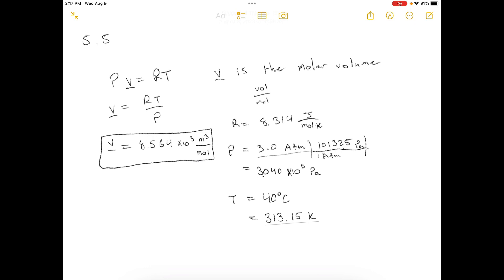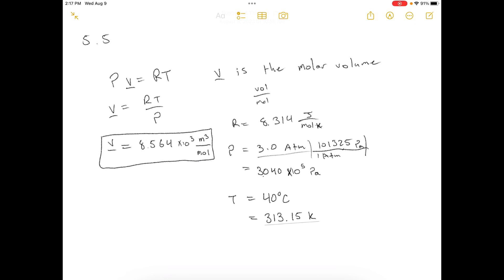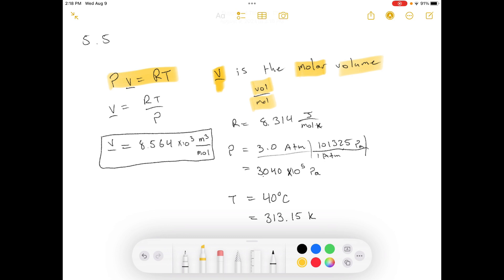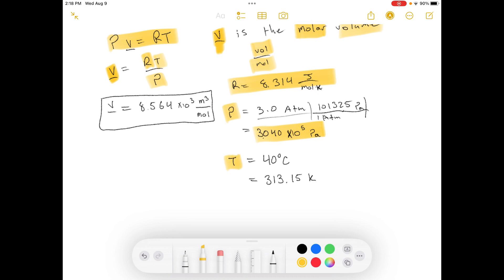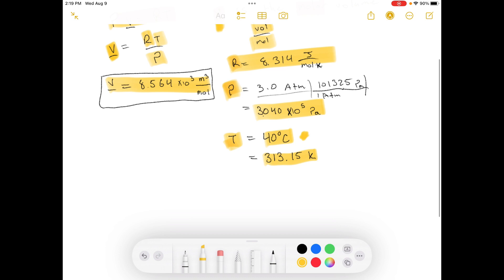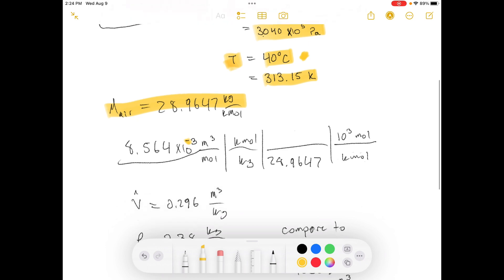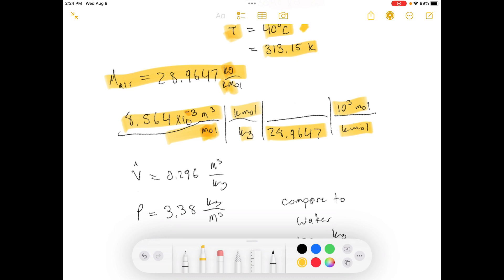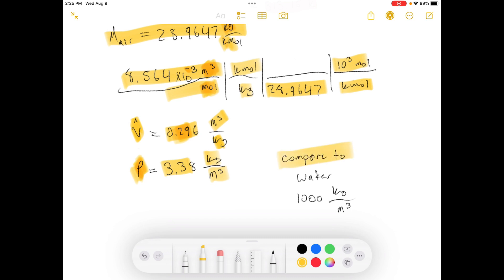TEP - Episode [130] - Problem 5.05 - Elementary Principles of Chemical Processes Third Edition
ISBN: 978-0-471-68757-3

Corrections:

The problem clearly states the gauge pressure in the problem, but I did not convert to absolute pressure. Make sure you do this in your problem. Add one more atm to that gauge pressure to convert to absolute pressure!